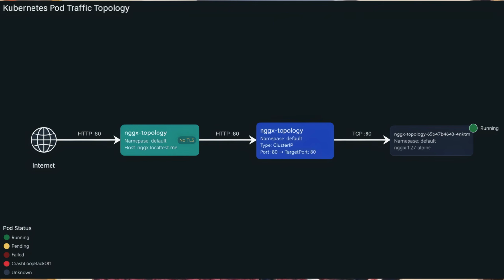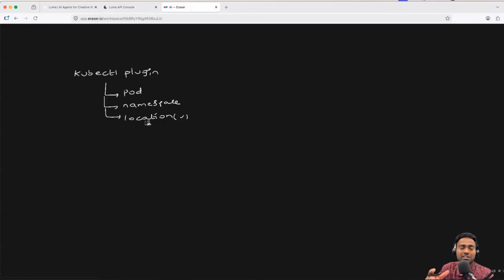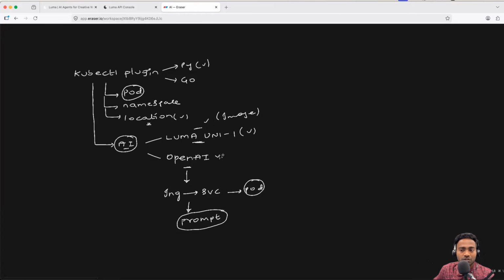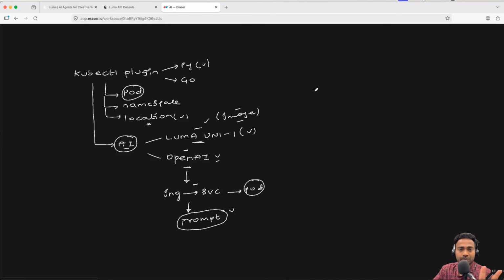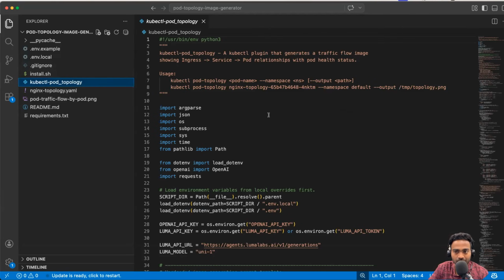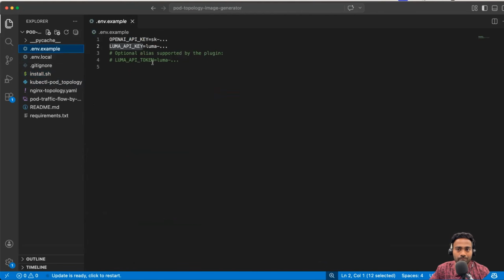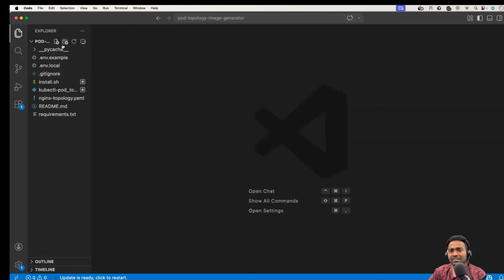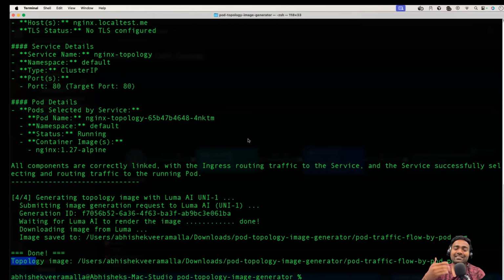Ultimate Kubernetes AI Project in 15 Minutes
Build a powerful Kubernetes kubectl plugin that auto-generates a Pod Traffic Flow Diagram from Ingress - Service - Pod with real-time pod status visualization.
This DevOps tool analyzes your cluster using OpenAI API, maps resource relationships, and creates a consistent architecture prompt for image generation.
It then calls Luma AI UNI-1 API to render a production-ready Kubernetes topology image, perfect for troubleshooting, observability, and platform documentation.